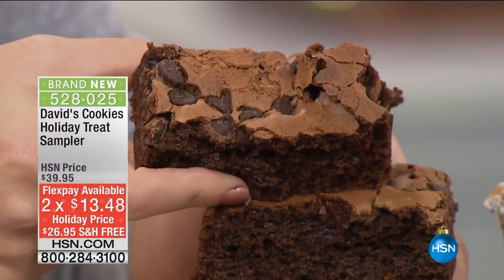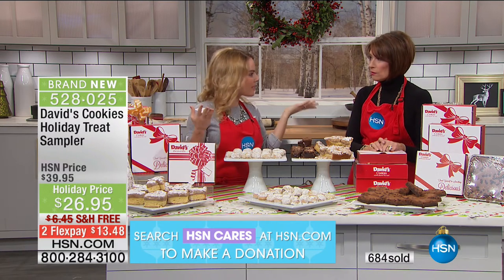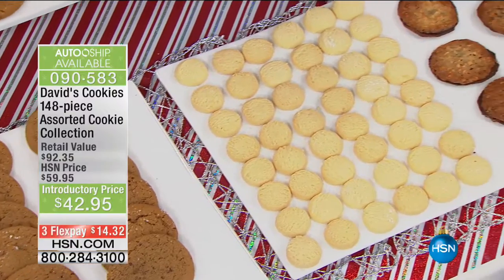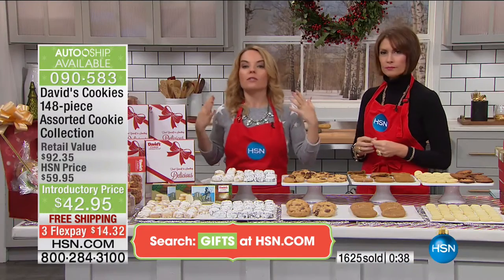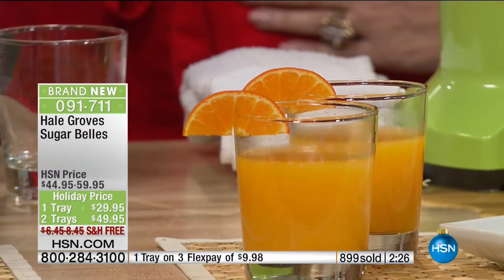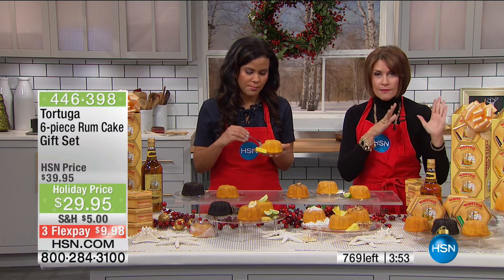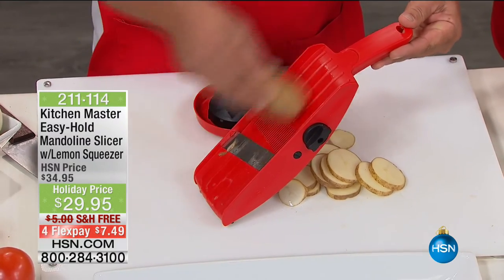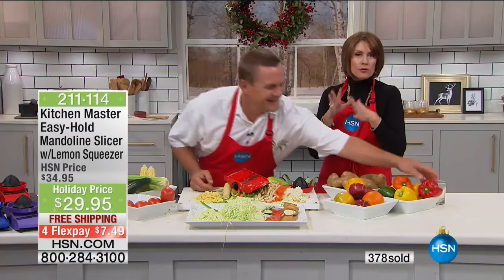HSN | Last Minute Food Gifts featuring David's Cookies 12.13.2016 - 03 PM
Looking for a few great last minute gifts for your holiday list...look no farther than the perfect food gifts for dinners, holiday parties or presents featuring David's Cookies